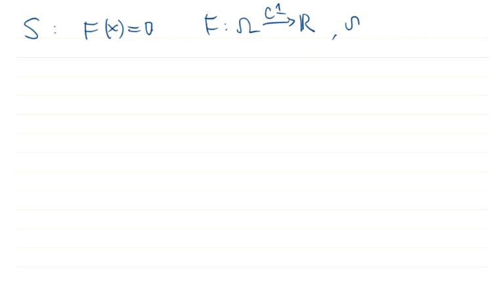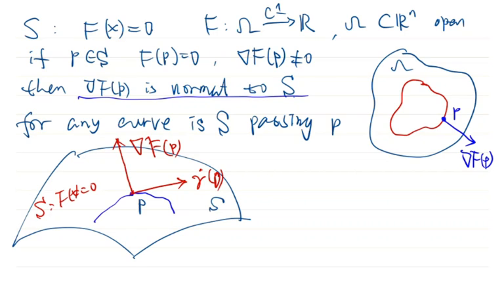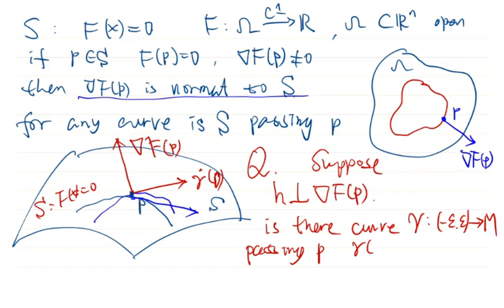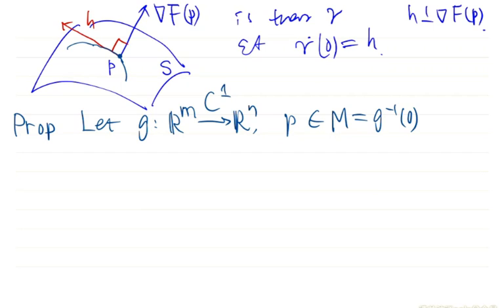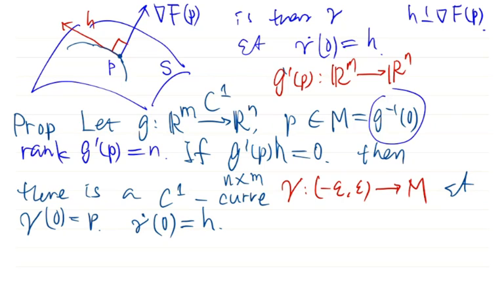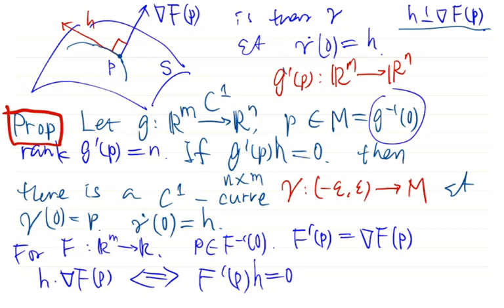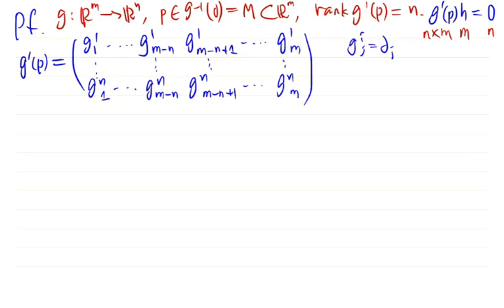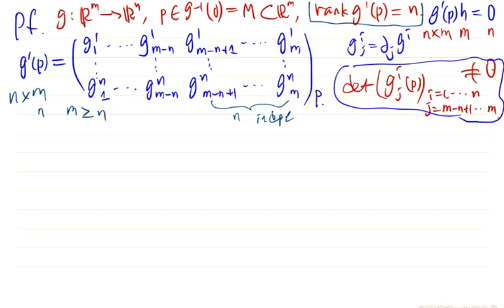100 curve with prescribed tangent 1